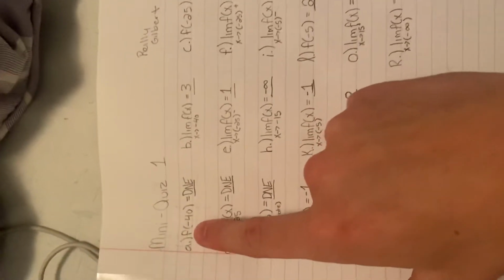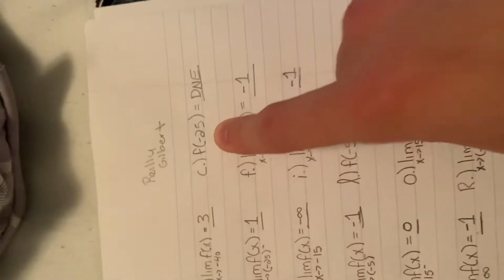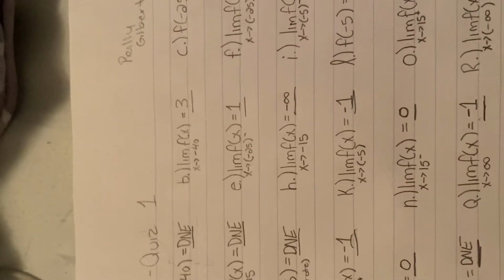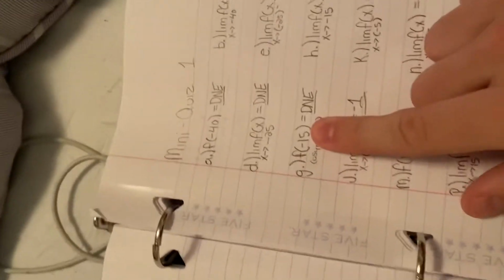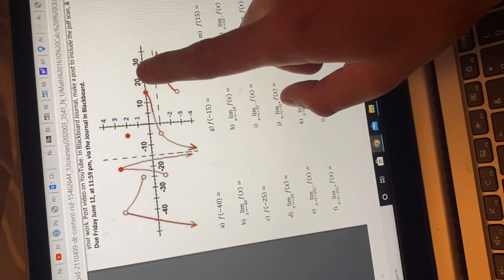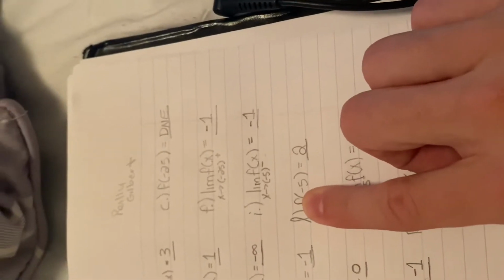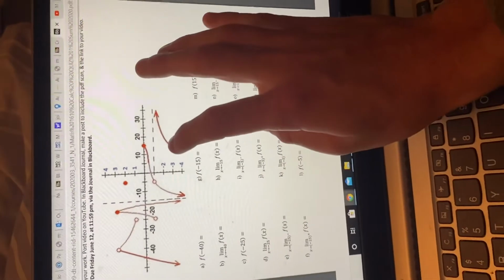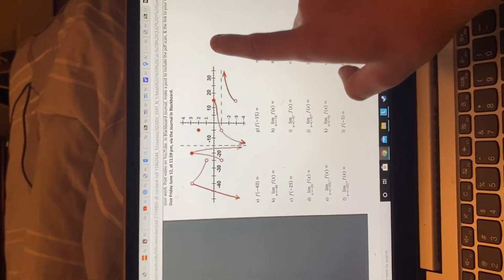Mini Quiz 1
AUM Summer 2020